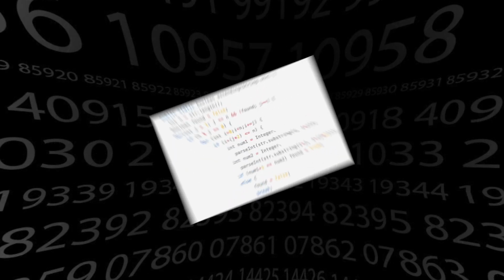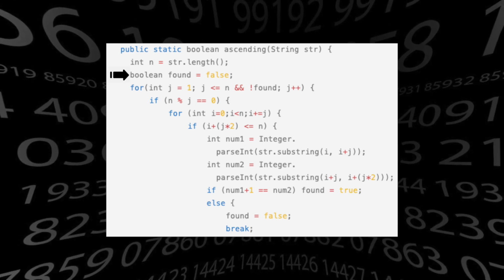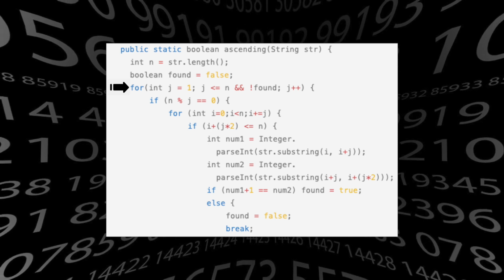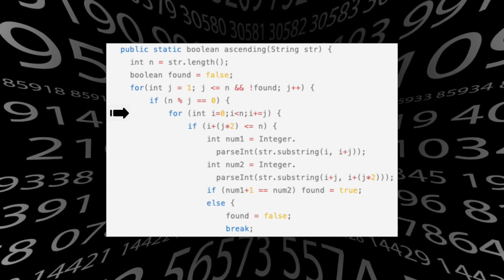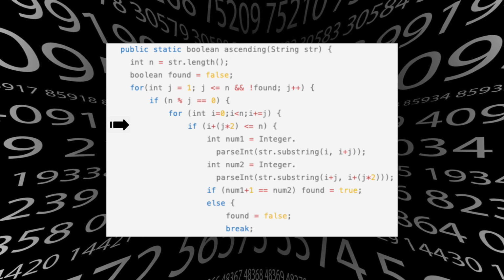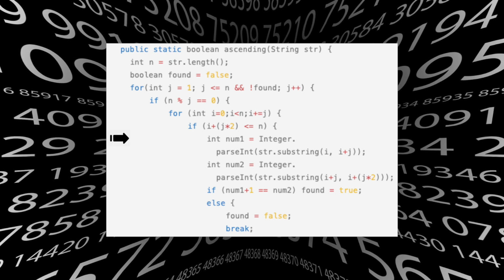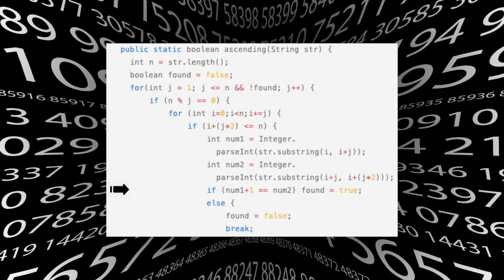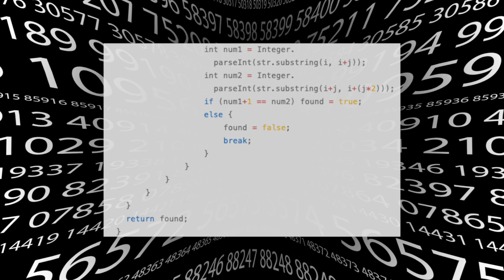Ascending Consecutive Numbers Java Coding Challenge | Edabit | How'd You Code That?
Ascending Consecutive Numbers

You’re going to learn how to write a method, that returns true if a given numerical string consists of both ascending, and consecutive numbers.